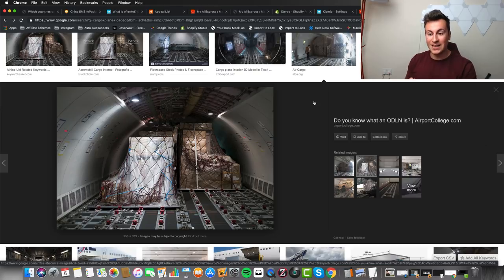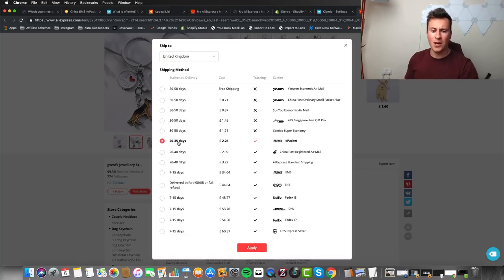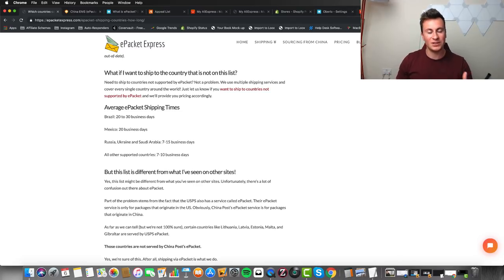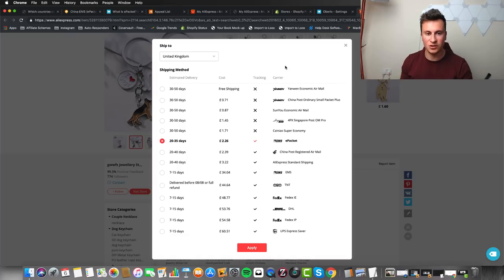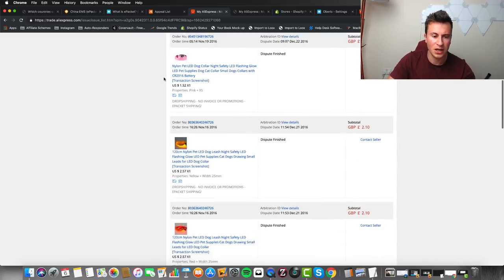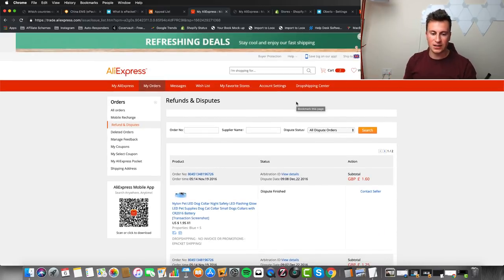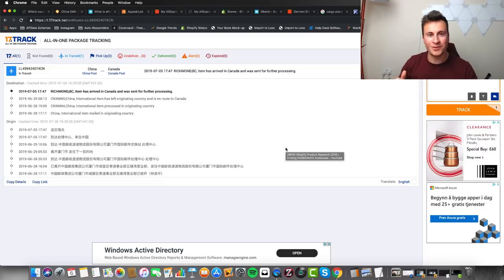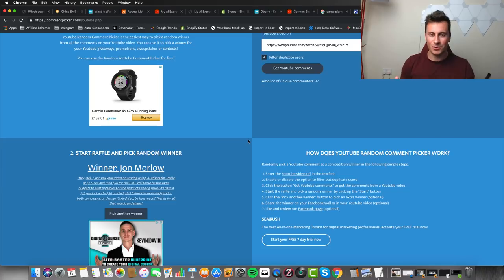Dropshipping Delivery Times | Everything You Need To Know In 2019